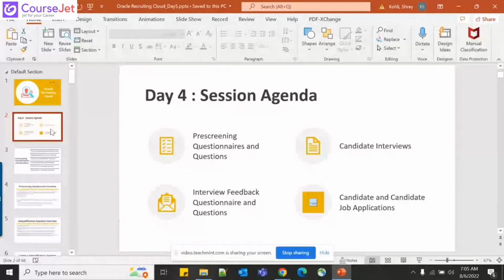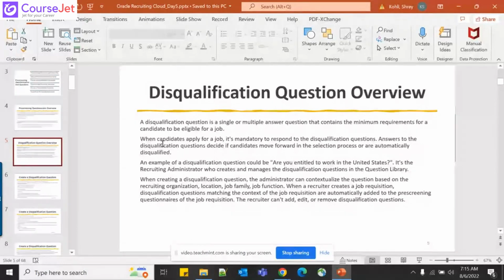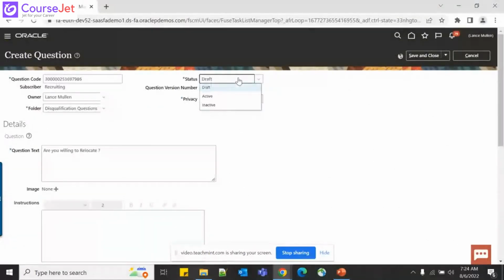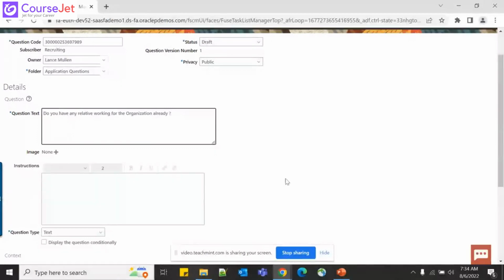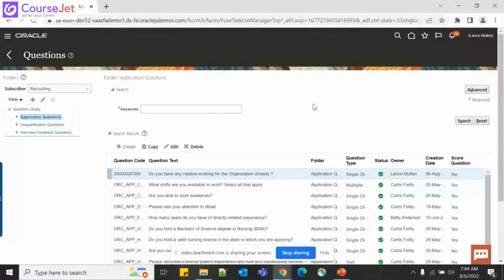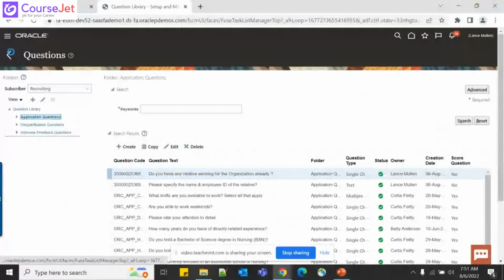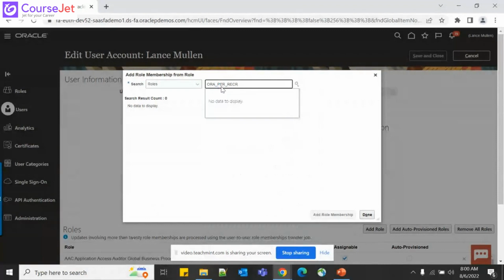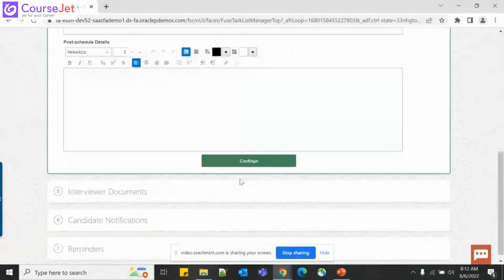Prescreening Questionnaire and Requisition -ORC | Create a Basic Questionnaire | Lec - 04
In this tutorial, we delve into the efficiency of prescreening questionnaires and requisitions using ORC (Online Recruitment Center). Learn how to craft a basic questionnaire tailored to your company's needs, enhancing your ability to filter candidates effectively. We'll also explore interview functionality to streamline your hiring process further. Whether you're a small business or a large corporation, optimizing your recruitment strategy is key to finding the right talent. Watch now to elevate your hiring process to the next level!

🚀 TO JOIN ORACLE RECRUITING CLOUD COURSE⤵

🚀ORACLE RECRUITING CLOUD COURSE FEATURES:

💻 Instructor-Led Sessions
👨‍💻 Expertise Faculties

🎓ORACLE RECRUITING CLOUD TRAINER PROFILE:

👨‍🏫 Certified Professional
📑 Certification Guidance